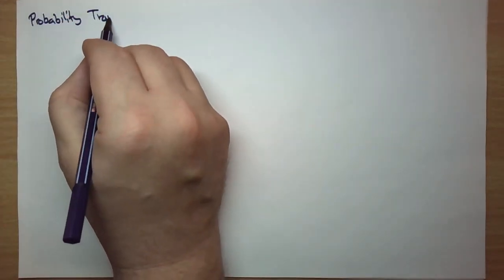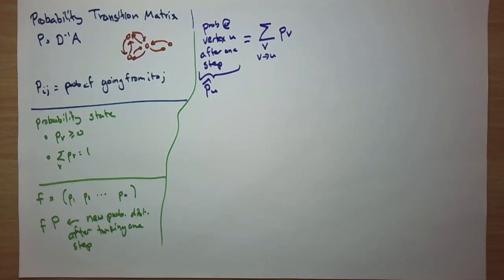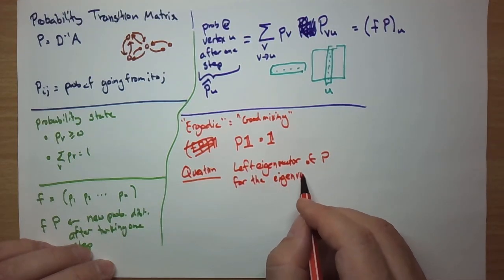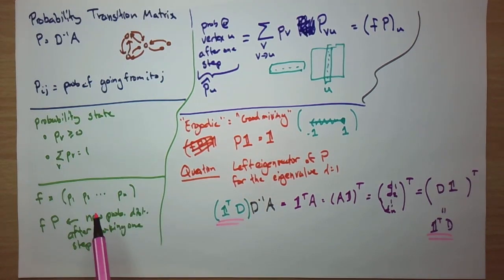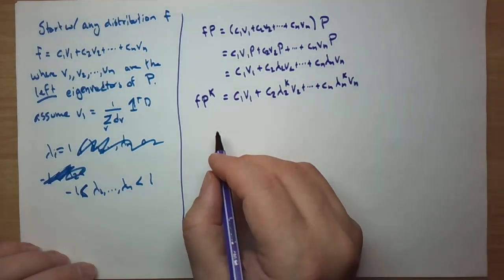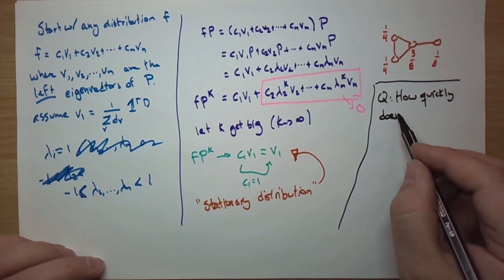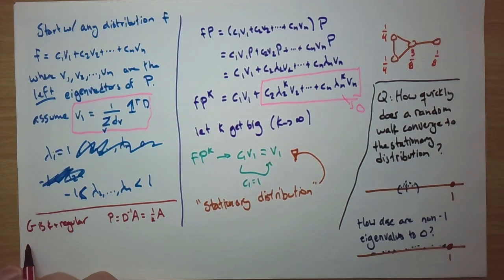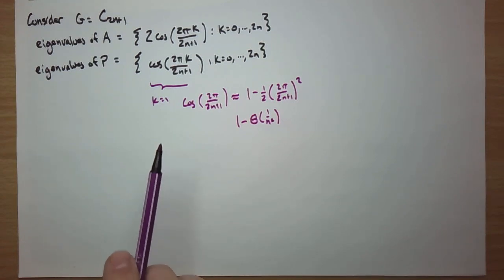(Spectral; Fall 23) 20 - Stationary distribution of random walks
We determine the stationary distribution for random walks on a simple undirected graph.